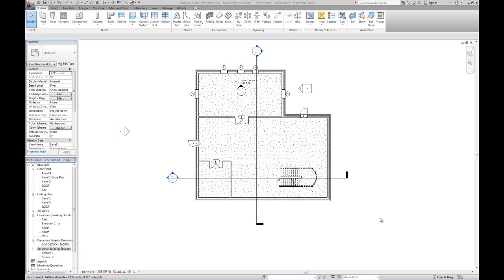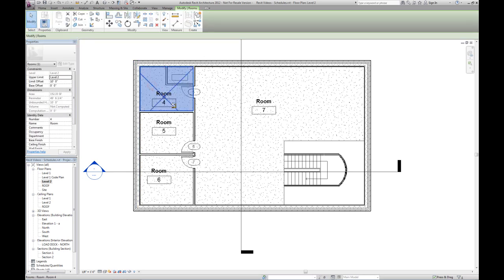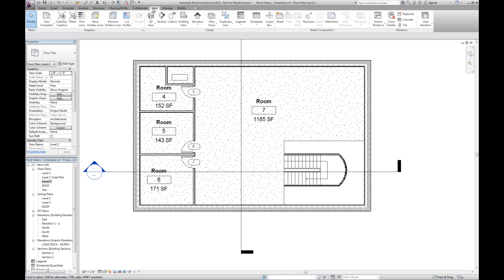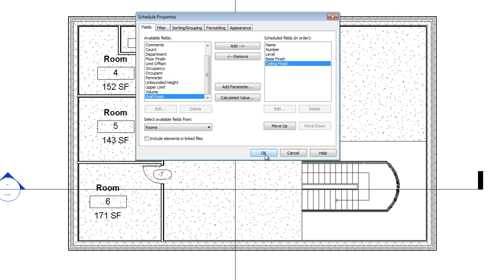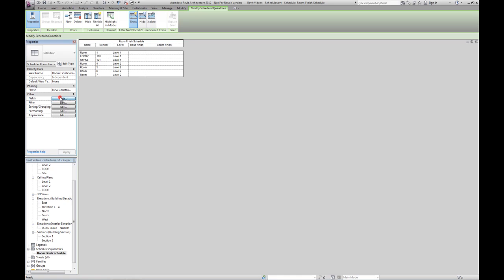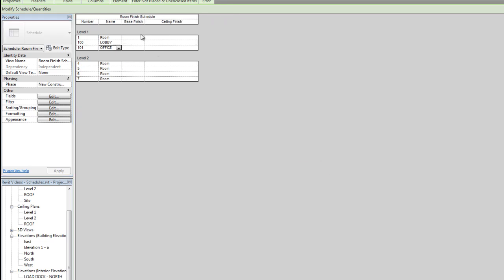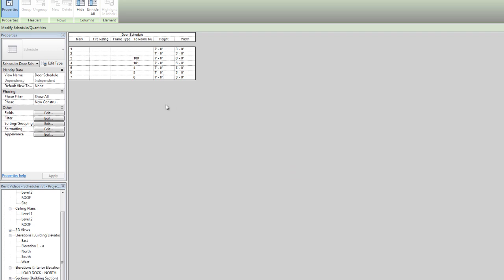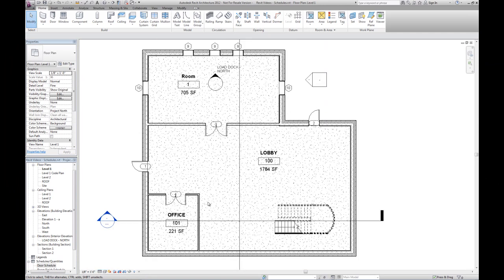Create schedules with Revit 2012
This is a sample video from the book Design Integration Using Autodesk Revit 2012. This book covers Revit Architecture, Structure and MEP. In this video author Daniel Stine demonstrates how to create schedules with Revit 2012.